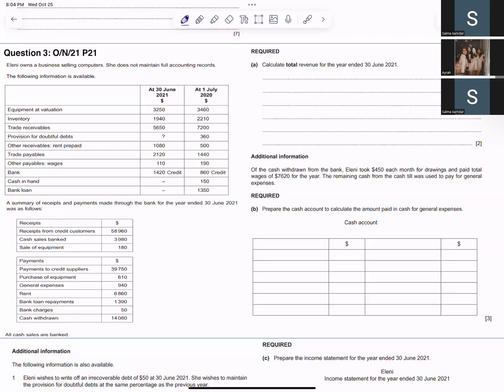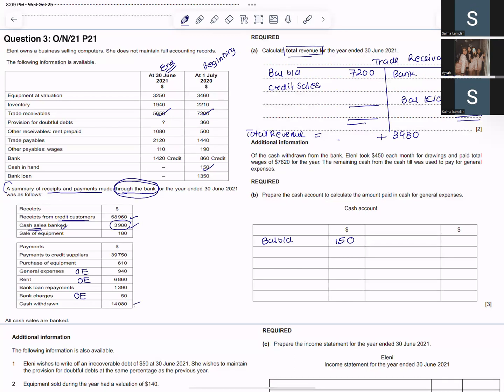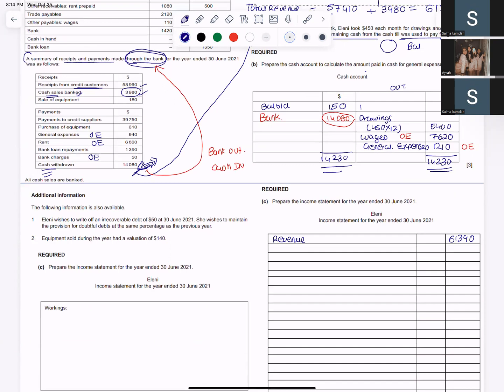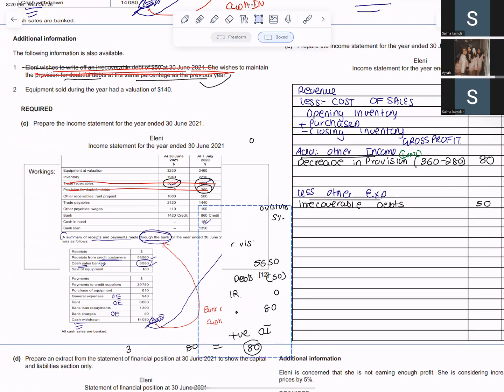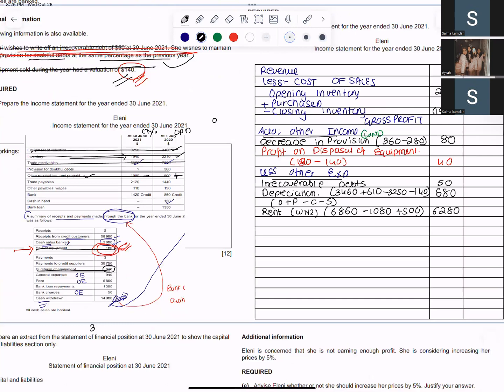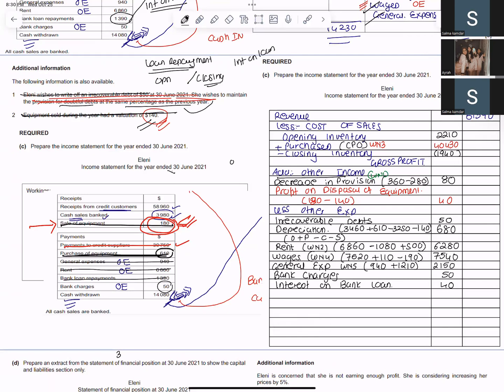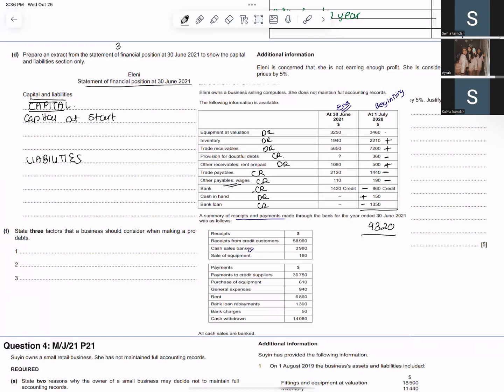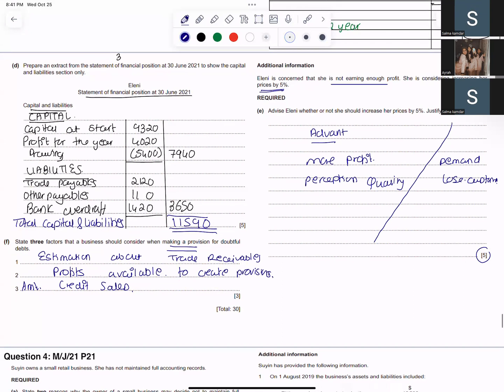Suyin owns a small retail business 9706/21/M/J/21 Incomplete Records AS